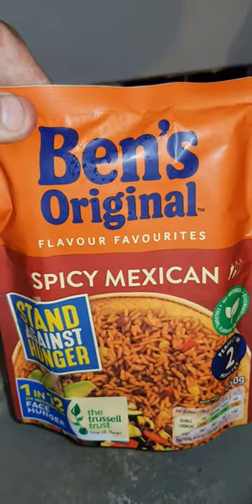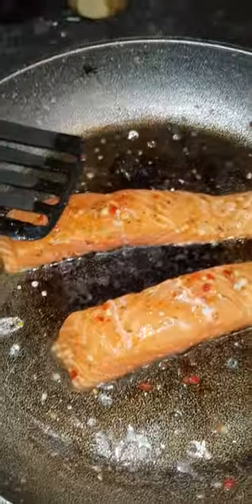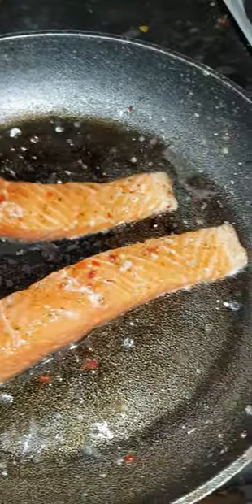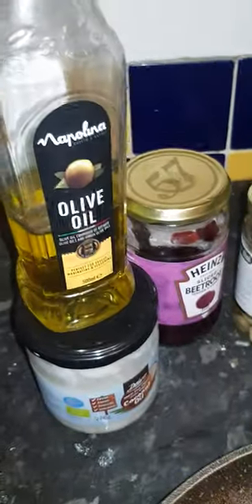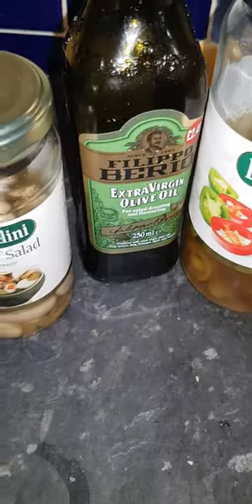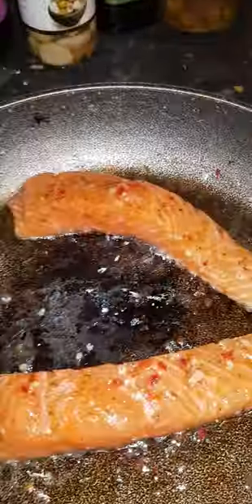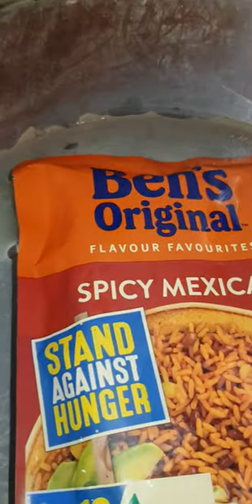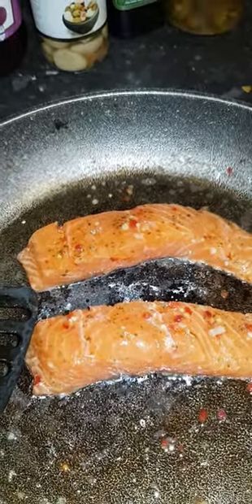RED SALMON THAI COOKING THE KNOTMAN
The knotman  is cooking  RED SALMON  THAI SPICY MIX..with help Sahara knite and Asher mcCadam  MBE..
A real Thailand  dinner..with spicy  UNCLE BEN'S Mexican rice...
On the FIREBOX.
Big lee Watkins and bone crush Smith and DJ jemma bolt and DJ Sarah story  enjoy  a good dinner
dr cream Robert Somerville and andrew long and Jason gooden Esquire and alicia vikander and lady Mary charteris and lottie moss and Keith brown and  Phil agree...good food cooked off the GRID..and happy times.
no Drummond duer but said he would take Paris Hilton and make music in ibiza clubs and film festivals and help the environment mission and meeting up with melanie amato of south London and julie street of Essex and jo elliot and Roxy foster and making music tenerife style summer of love..1989 pete tong and DJ monkey style music for  kendall oneil kris the foxx Mary millington  louella eve fletcher Ellie knowles
Amy virgus and asten Jones bronte doyne amy Winehouse sophie Lancaster sophie Jones  OLIVIA CHRISTOPHER AND CHRISTINE SILAWAN OLIVIA NOVA all angels gone to soon we remember them..x